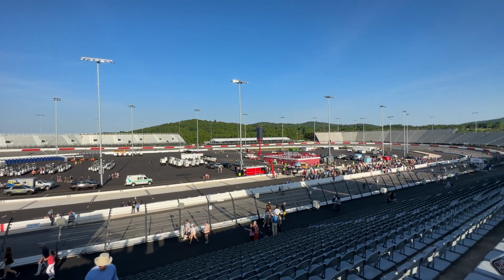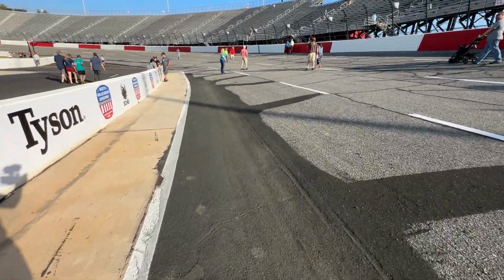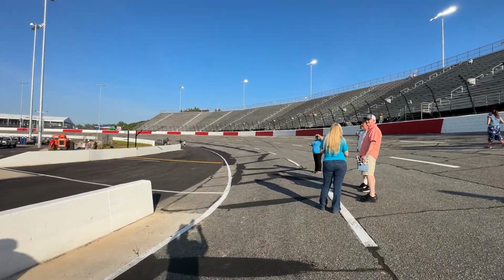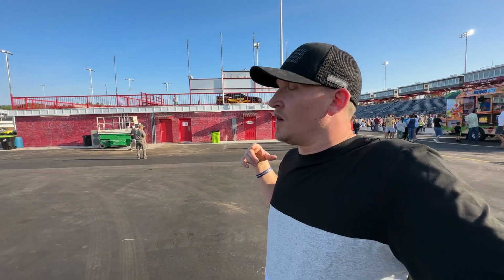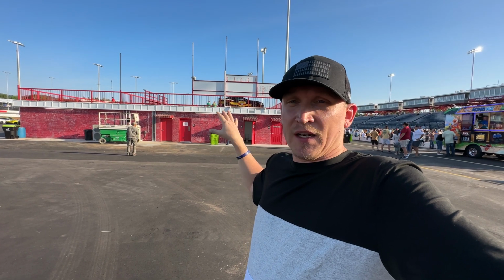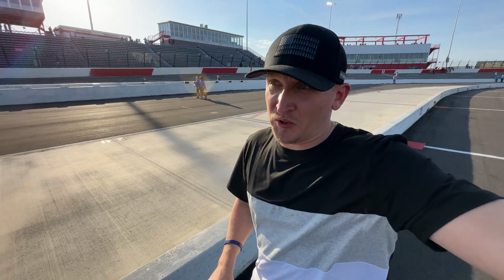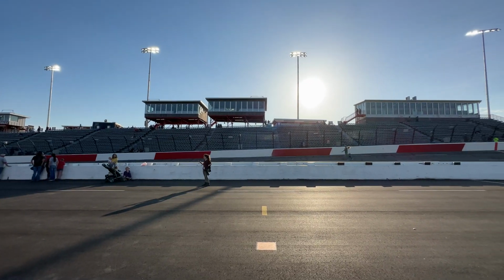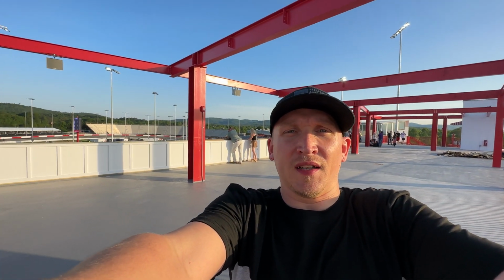North Wilkesboro Speedway Open House Event.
On Today’s Adventure we join in on the open house event for the newly remodeled North Wilkesboro Speedway. After its close and final race in 1996 on the NASCAR circuit it now has a new life and got some major upgrades. Join in as I take you from the top of the new press box and VIP area to the pit road.

Facebook: Adventures Start Here | Facebook
TicTok: Adventuresstarthere (@adventures_start_here) TikTok | Watch Adventuresstarthere's Newest TikTok Videos